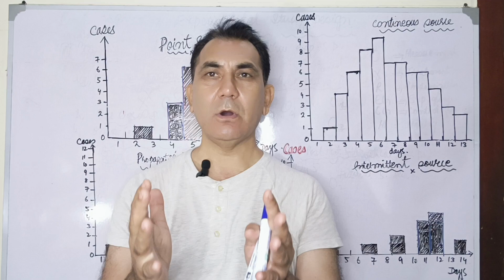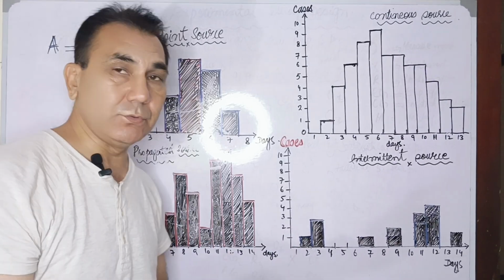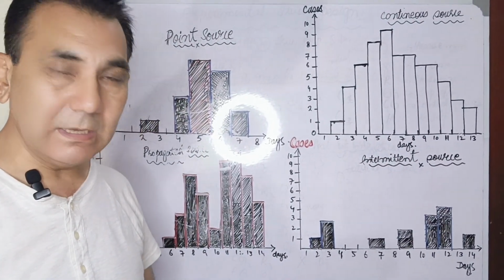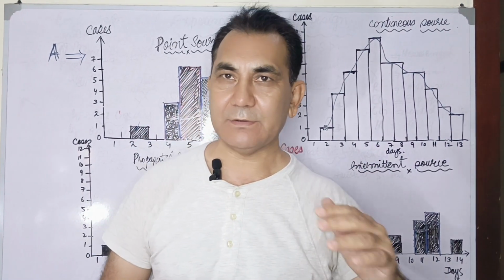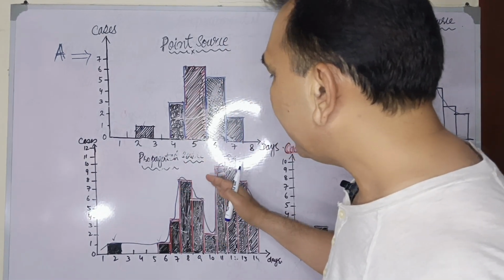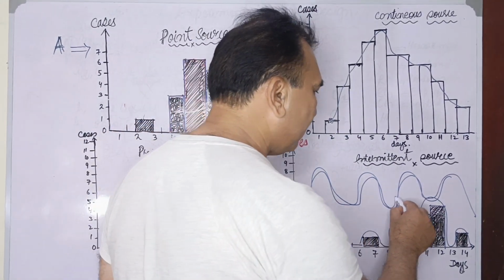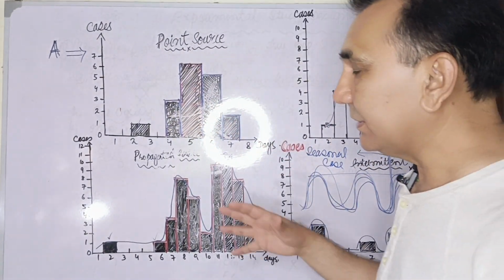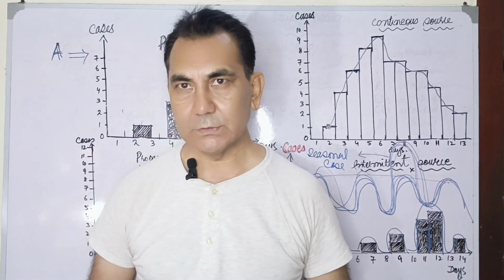Epidemic Curves and Types | Point source Vs Continuous Source | Propagated vs Intermittent source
Welcome to my in-depth exploration of Epi Curves, an essential tool in epidemiology to understand disease outbreaks' dynamics. In this video, I’ll unravel the intricacies of Epi Curves and explore the different types, including point source, continuous source, propagated source, and intermittent source. Understanding these curves is crucial for identifying patterns, predicting future outbreaks, and implementing effective control measures.

Epi Curves: An Overview

An Epi Curve is a graphical representation of the onset of illness among cases in an outbreak. By plotting the number of cases over time, epidemiologists can visualize the spread and progression of the disease, helping to determine the source and mode of transmission. This visual tool is invaluable in outbreak investigations, providing critical insights into the nature of the epidemic.

Types of Epi Curves

    Point Source Outbreak: In a point source outbreak, individuals are exposed to the same source of infection over a short period. The Epi Curve for a point source outbreak typically shows a sharp rise and fall, resembling a single peak. This pattern indicates that the exposure was brief and that new cases occur only within one incubation period. Examples include foodborne illnesses from a contaminated meal or a chemical spill.

    Continuous Source Outbreak: Continuous source outbreaks occur when exposure to the source persists over an extended period. The Epi Curve for this type of outbreak shows a plateau or steady rise in cases, as new cases continue to emerge while the source remains active. An example is a contaminated water supply that affects people over several days or weeks.

    Propagated Source Outbreak: A propagated source outbreak involves person-to-person transmission, leading to successive waves of infection. The Epi Curve for this type shows multiple peaks, each representing a new generation of cases. This pattern is typical of contagious diseases like influenza or measles, where the disease spreads through close contact among individuals.

    Intermittent Source Outbreak: In an intermittent source outbreak, exposure to the source occurs sporadically. The Epi Curve for this type is characterized by irregular peaks that reflect the intermittent nature of the exposure. This can happen with recurring contamination events or periodic release of a pathogen into the environment.

Join us as we dive deeper into each type of Epi Curve, exploring real-world examples and discussing how public health officials use these patterns to devise effective intervention strategies. Whether you're a student, healthcare professional, or simply curious about epidemiology, this video will enhance your understanding of how Epi Curves aid in combating disease outbreaks.

Your journey into the world of epidemiology begins now!